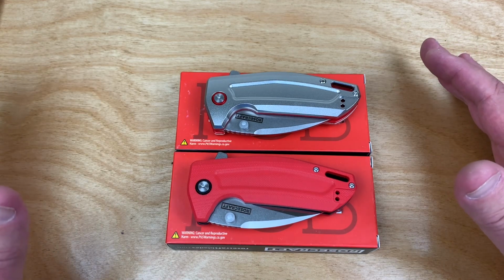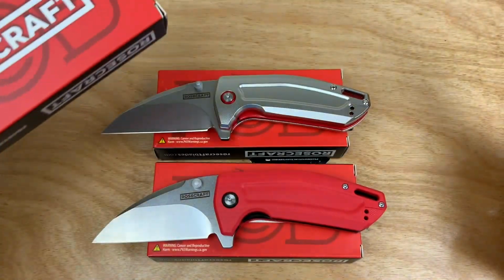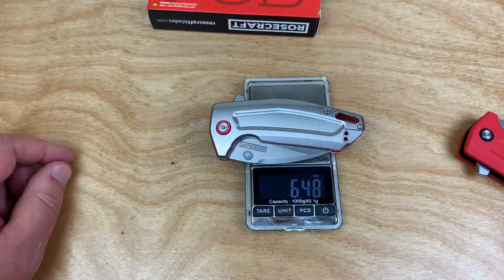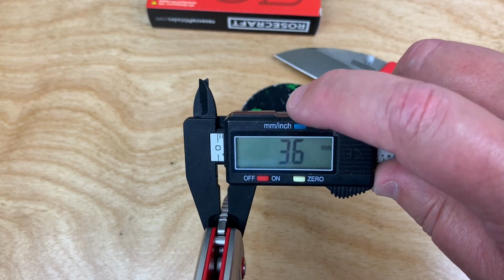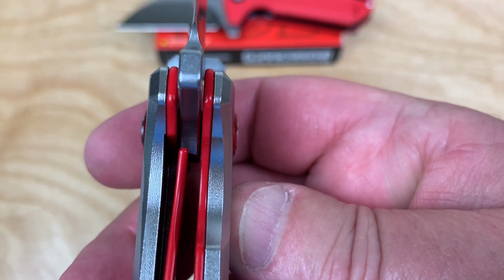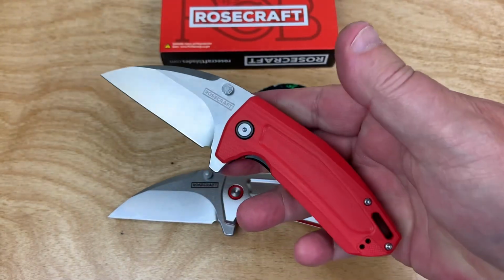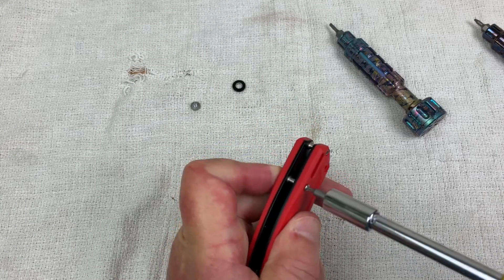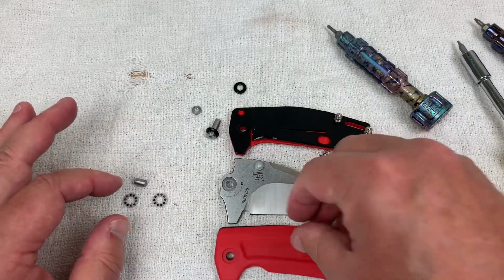RoseCraft Little Chonk ! It’s a real Chunk !!!